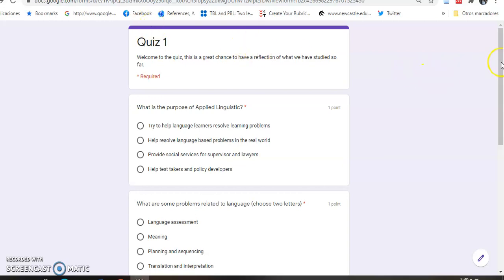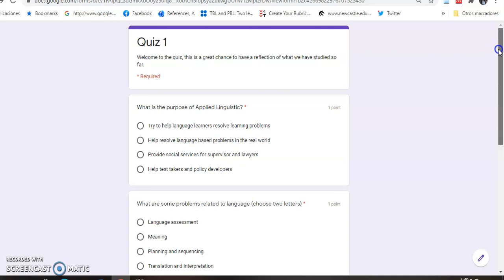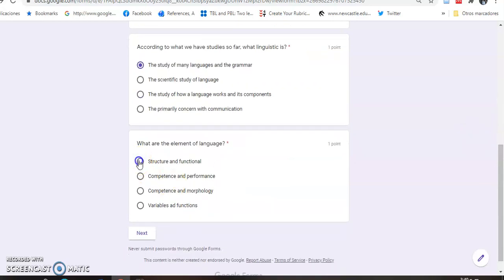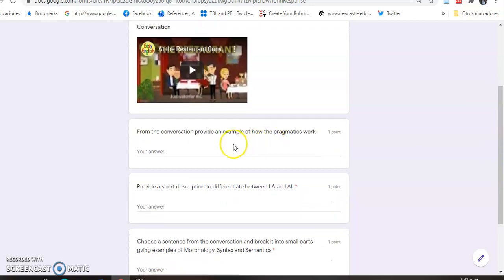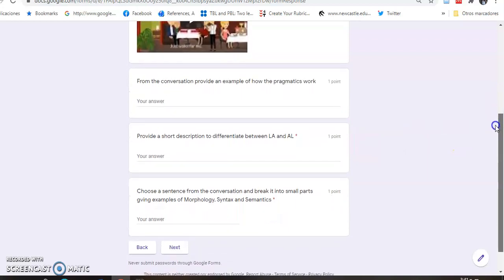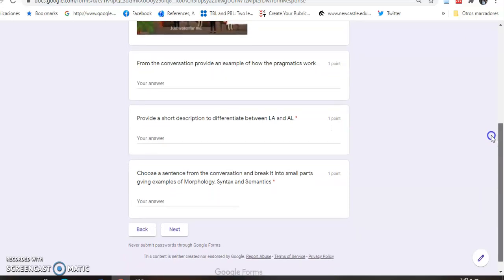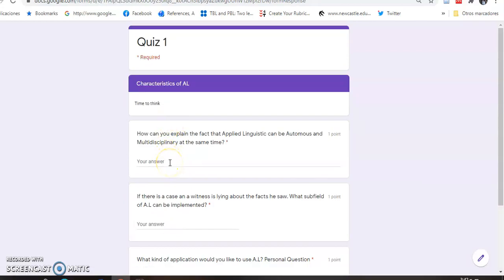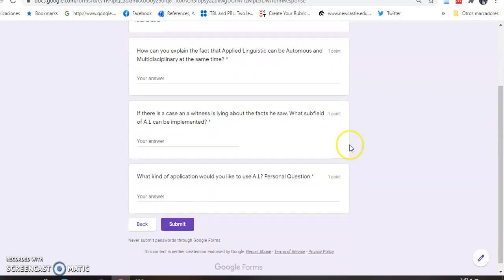Quiztime... Partial 1..